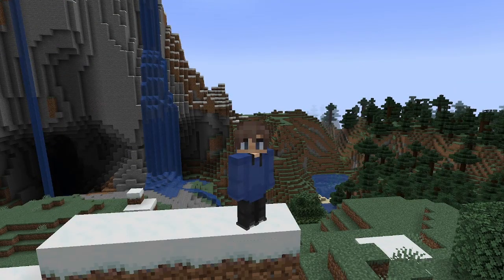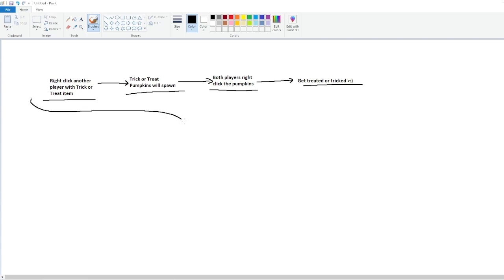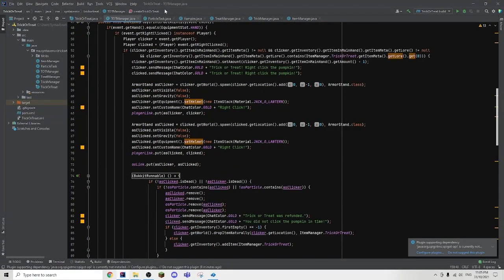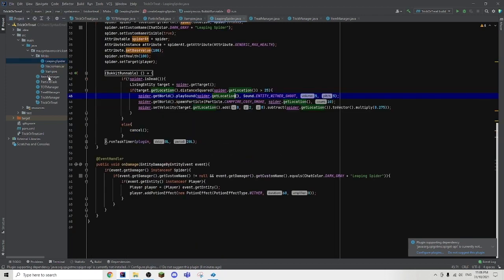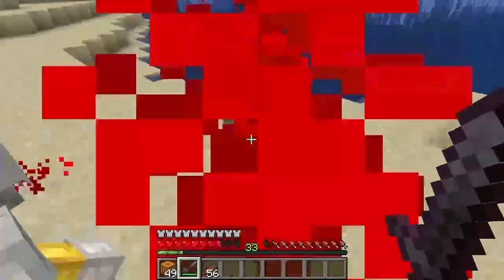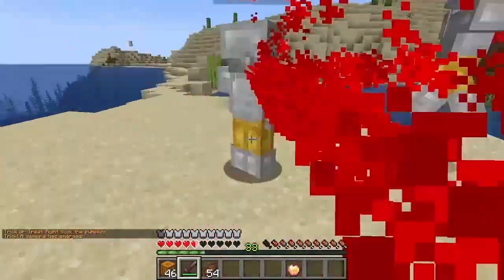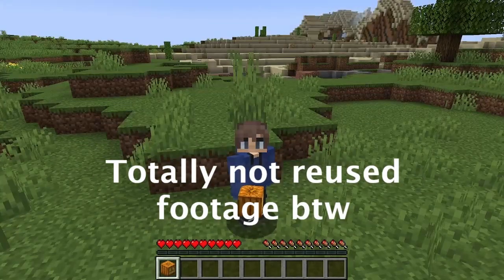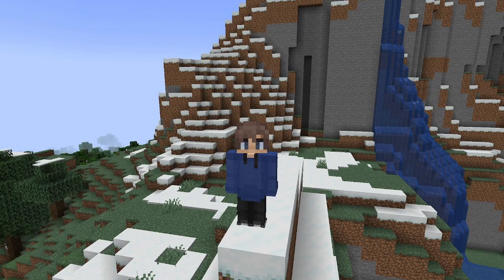So I coded a Halloween Minecraft plugin in 1 hour... here are the results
Hello everyone! Today we created a Halloween plugin for Minecraft. Hope you all enjoy! Also, happy Halloween.